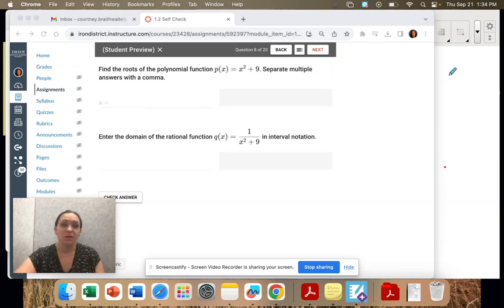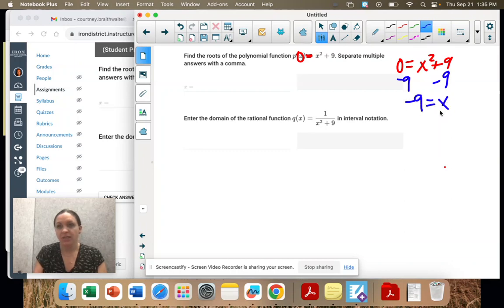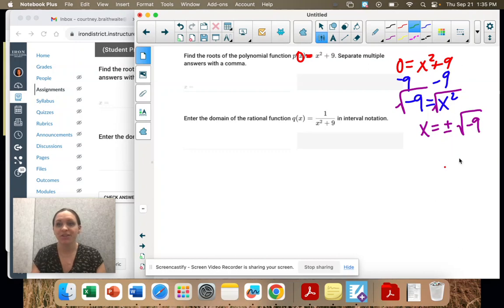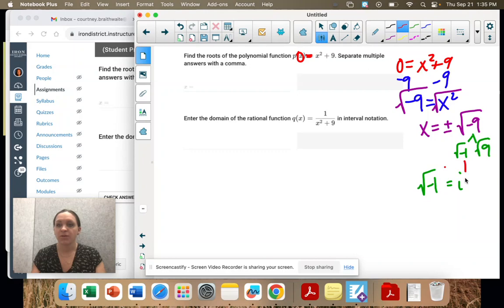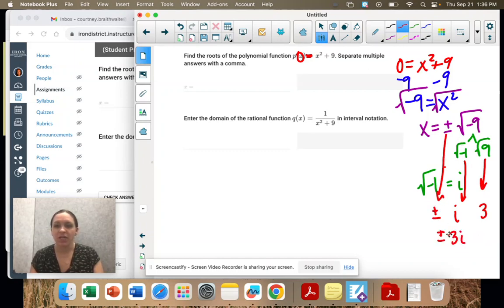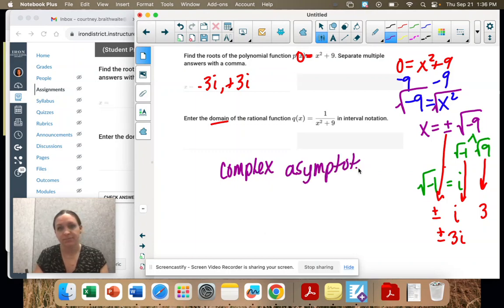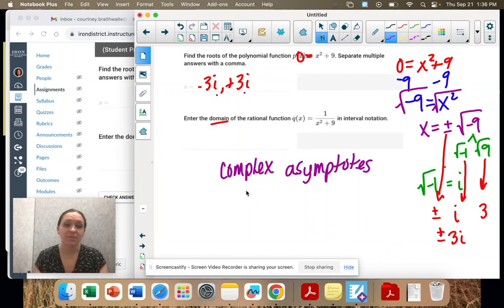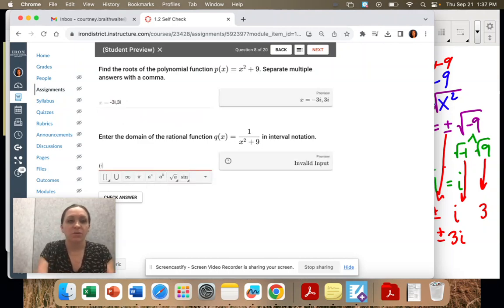Math 3 Q2, 1.2 #8